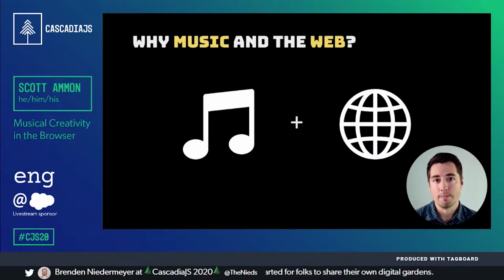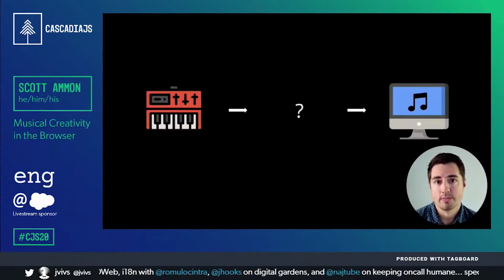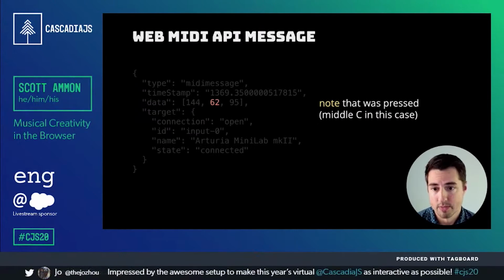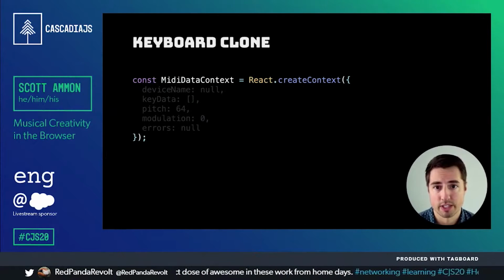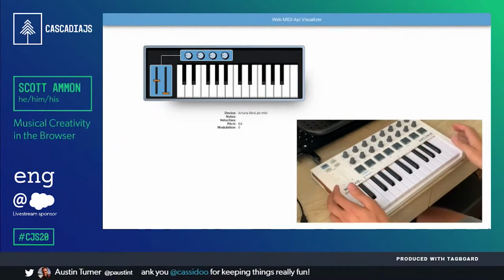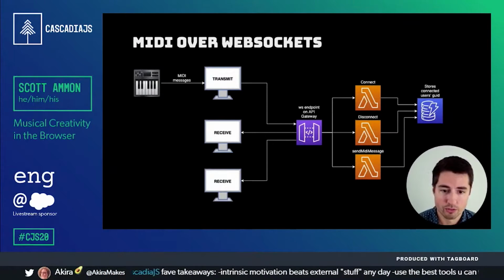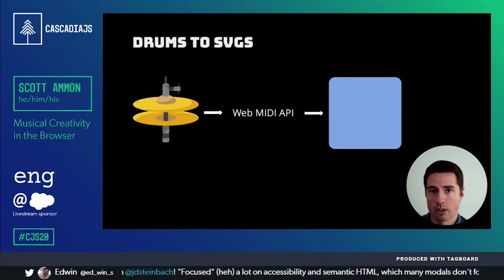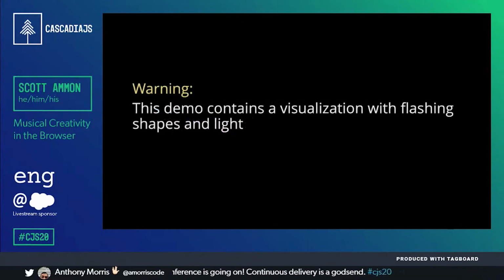Musical Creativity in the Browser | Scott Ammon | CascadiaJS 2020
This talk will explore how digital musical instruments can interface with the web using MIDI to expand hardware hacking abilities. We’ll explore many ways to harness the power of the web to expand our musical and software creativity.